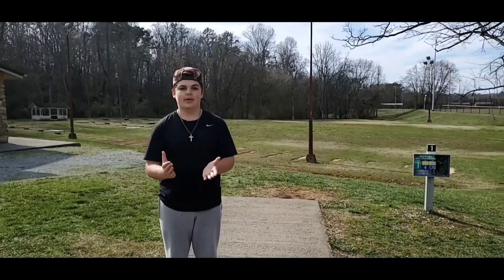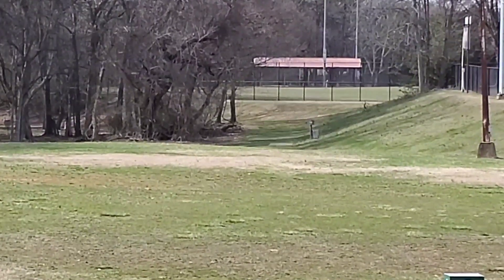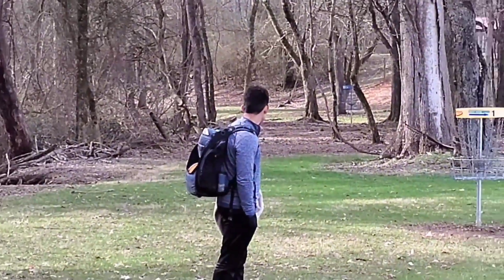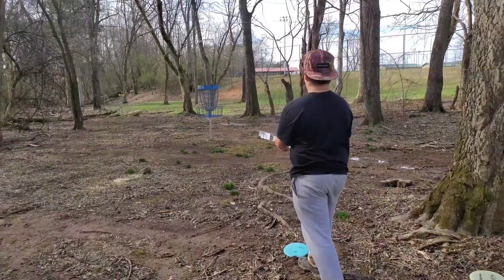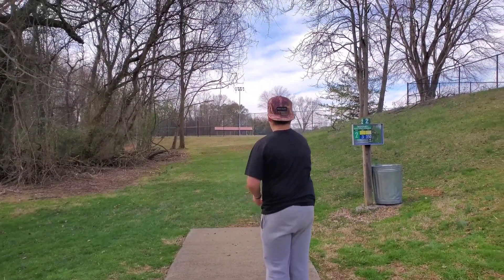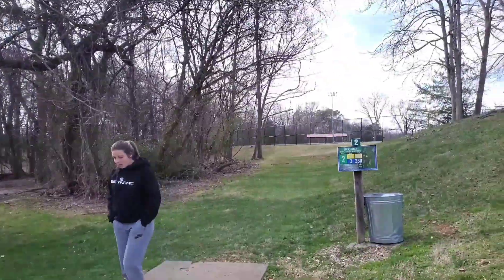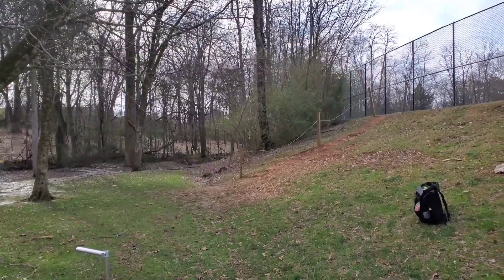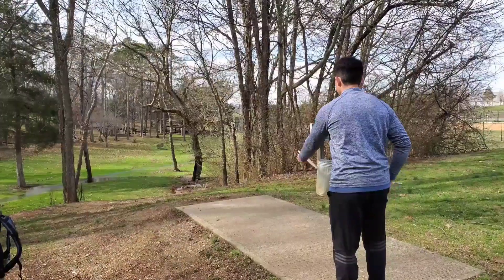Disc Golf Doubles Match Part 1! - Alex Ferguson Disc Golf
This video was recorded 1 month ago and we filmed a FULL round of Team Dynamic Discs player Macie Walker & My Dad Jason Ferguson V.S. MPO player Jaime Velediaz & (Myself) Alex Ferguson. This is the FRONT 9 and the BACK 9 will be uploaded soon!

Team BDGC

Team WhyDry